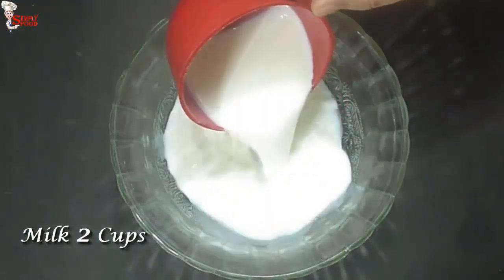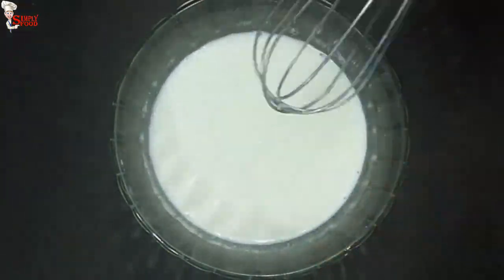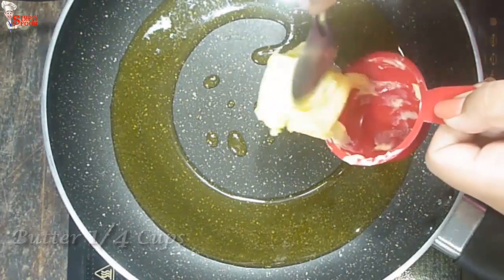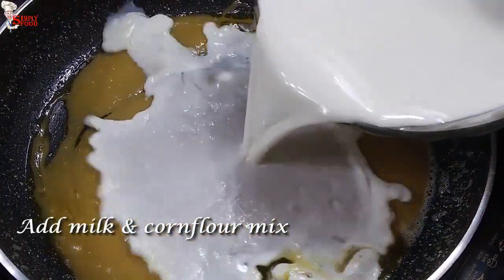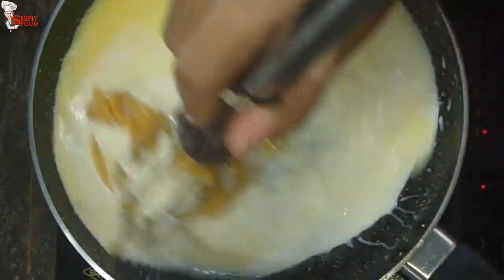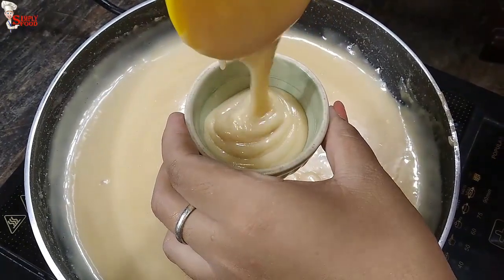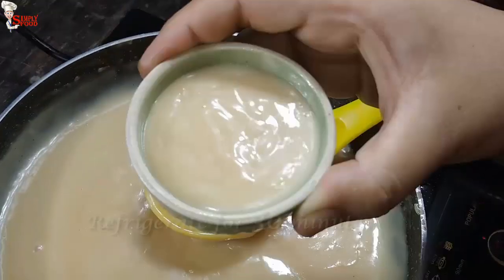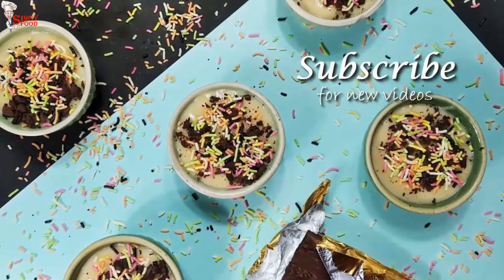Butterscotch Pudding Recipe- Butterscotch Dessert Recipe- Eggless Dessert Recipe- Simply Food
Butterscotch Pudding is an unbelievably creamy and tasty pudding. If you love pudding then you defiantly love butterscotch pudding. Just as quick, just as easy, just as loved! You need just five ingredients and the pudding is ready within an hour.
 Milk
Corn flour
Sugar
Butter
Vanilla Extract
Watch this video and make this pudding for your family and friends.